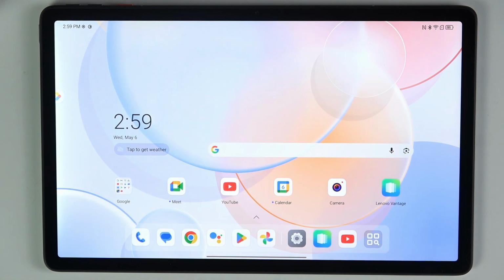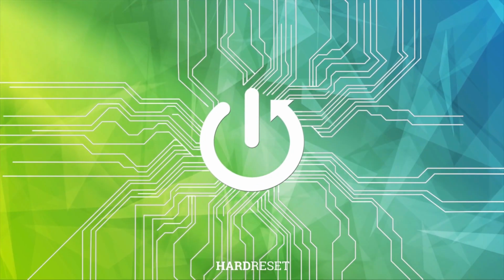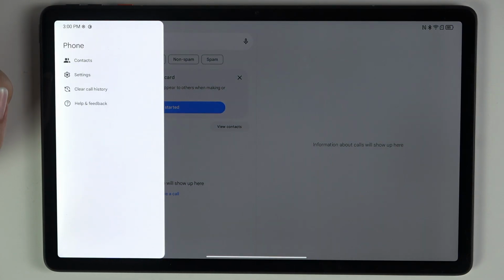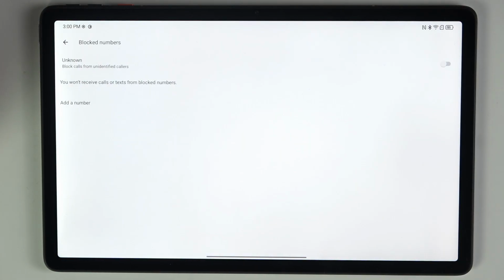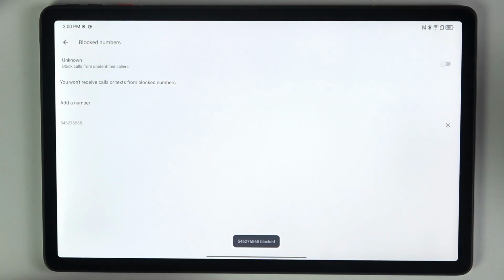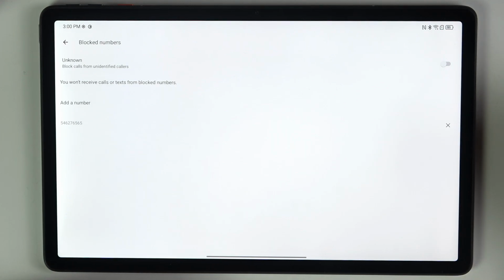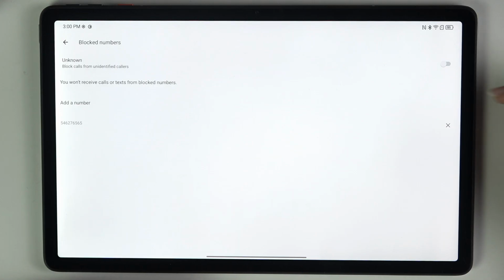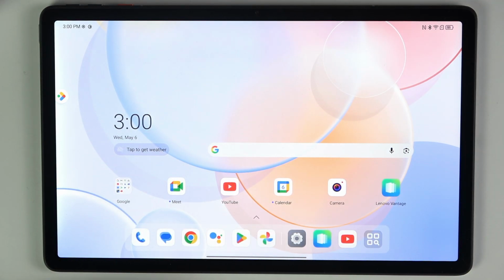LENOVO Tab K11 Plus – How to Block a Number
In this short video I show how to block a number on the LENOVO Tab K11 Plus step by step. You will learn how to open the dialer, access the three-bar menu, go to Settings, add a number to the blocked list and toggle blocking for unidentified callers. I also show how to remove a number from the blacklist so you can unblock contacts later. This guide is ideal for anyone who wants to stop unwanted calls or messages on their LENOVO Tab K11 Plus and is easy to follow for non-native English speakers.

How to block a number on LENOVO Tab K11 Plus?
How to block unidentified callers on LENOVO Tab K11 Plus?
How to unblock a number on LENOVO Tab K11 Plus?

0:00 Open the dialer on LENOVO Tab K11 Plus
0:06 Tap the three-bar menu and go to Settings
0:14 Open Blocked numbers
0:26 Tap Add a number and enter the phone number
0:35 Number added to the blacklist – calls and texts blocked
0:41 Toggle to block unidentified callers
0:49 How to unblock: tap X and confirm Unblock
0:54 Final tips and subscribe message